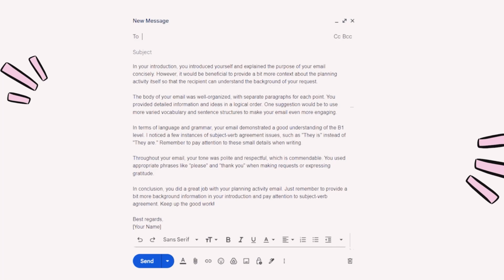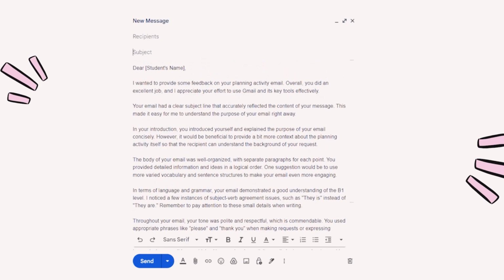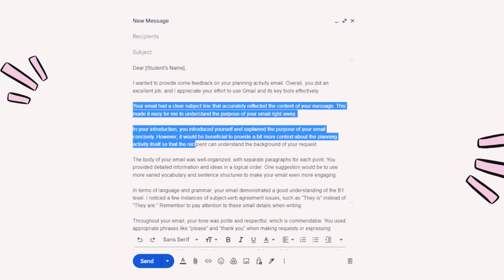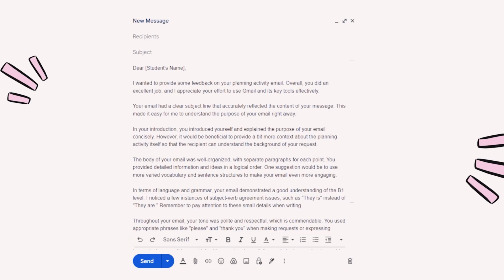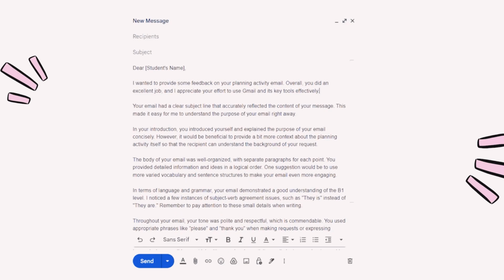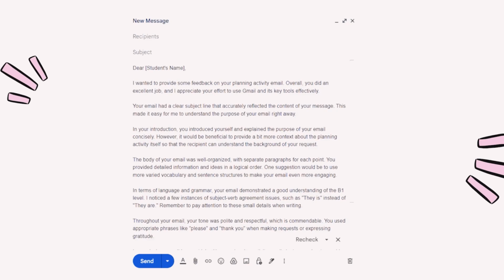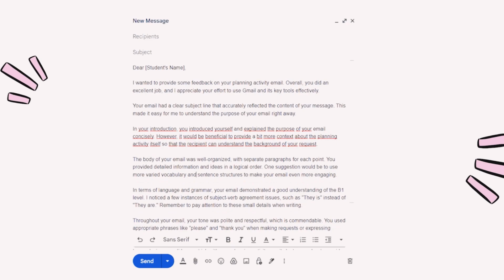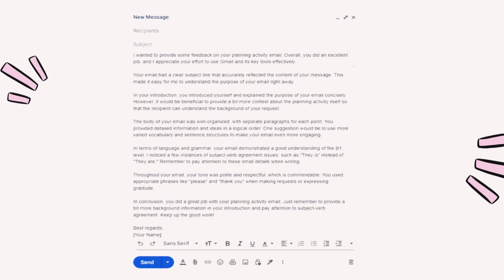Using E-Mails for Feedback Purposes (E-Mail Feedback, Gmail)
E-Mails are still one of the most common ways in which digital feedback is exchanged. This video introduces important features of an e-mail application (Gmail) for providing feedback on an assignment. It explains central components of the e-mail text, presents a variety of formatting options and the possibility of adding attachments that can enrich the feedback message.